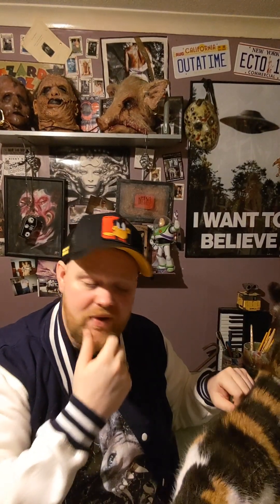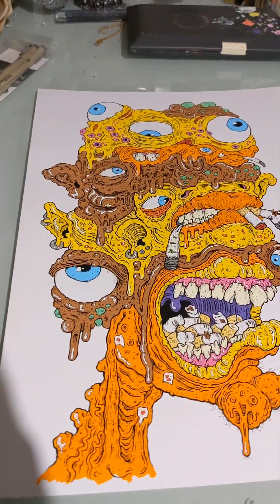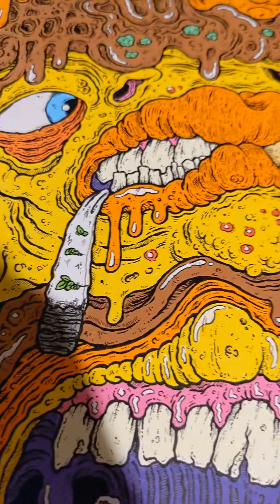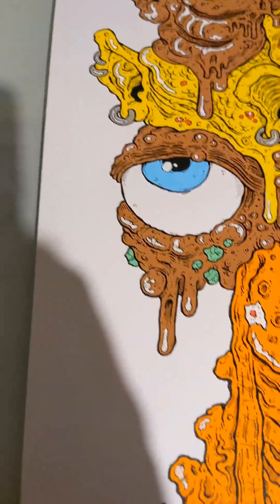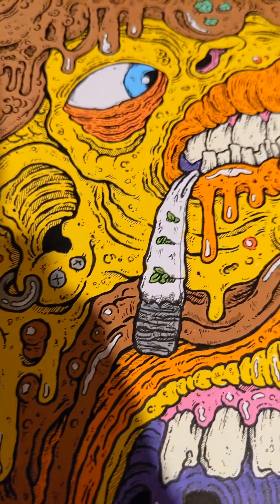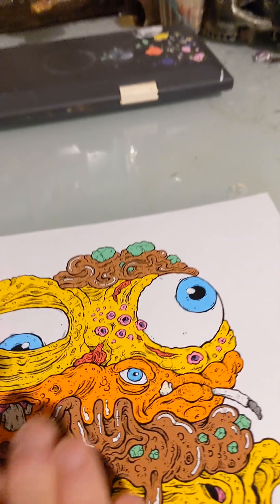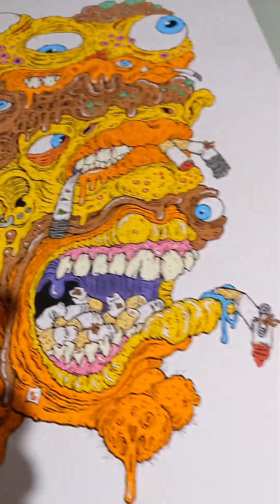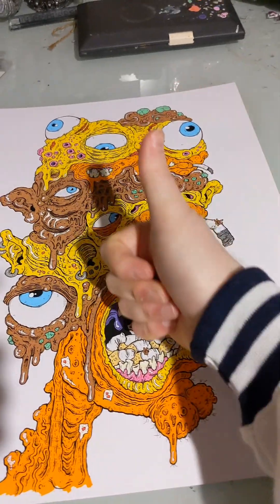Close Up: "The Flapjack man"